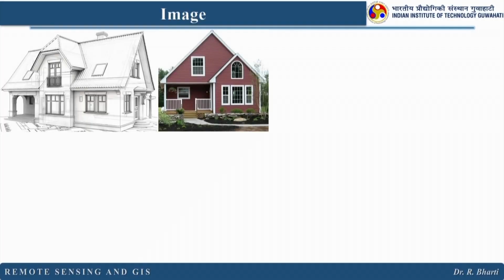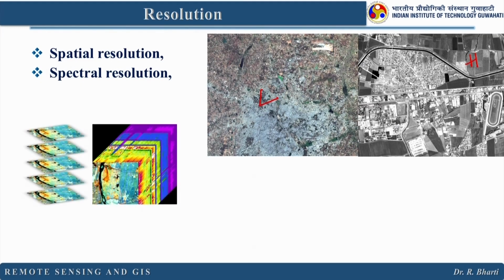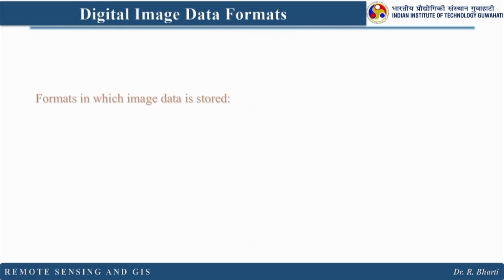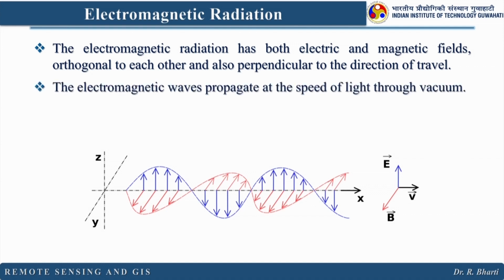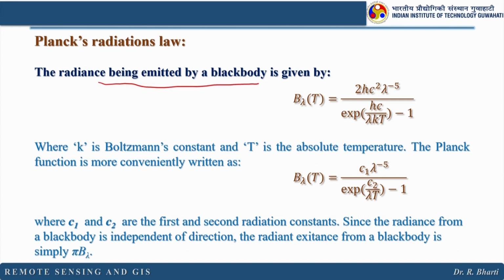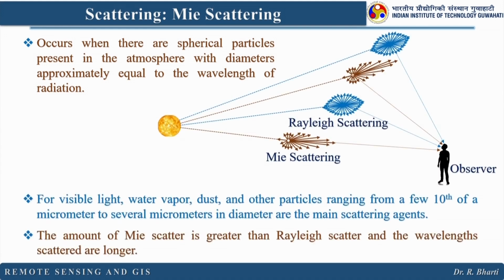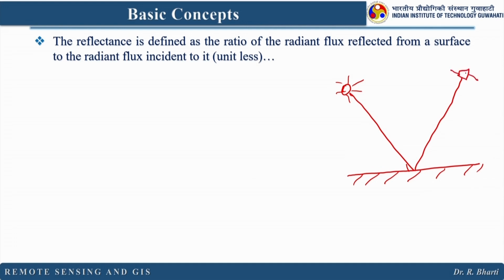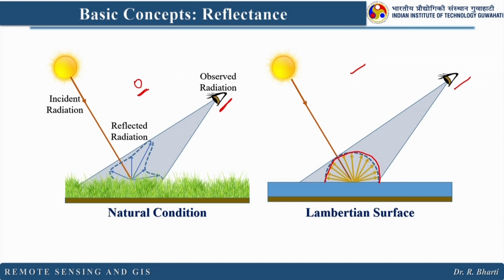Basics of Remote Sensing